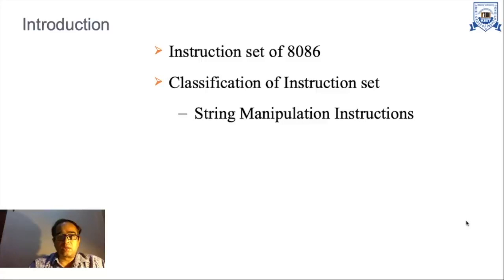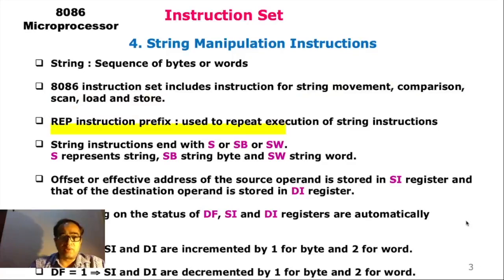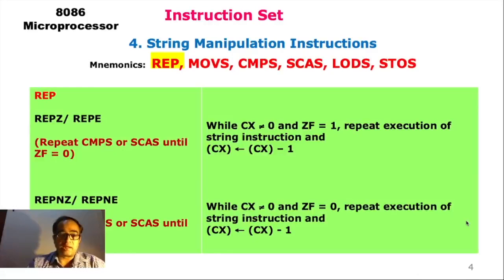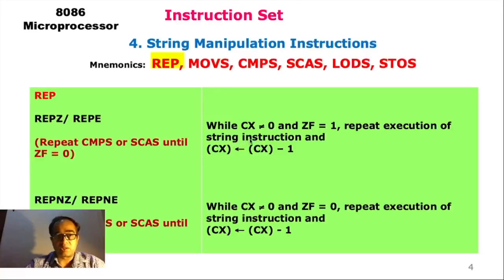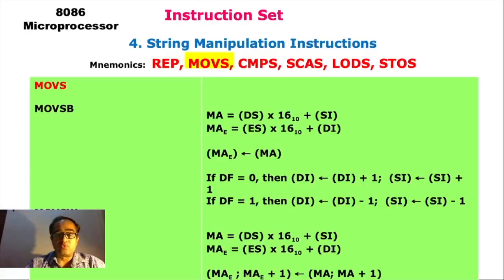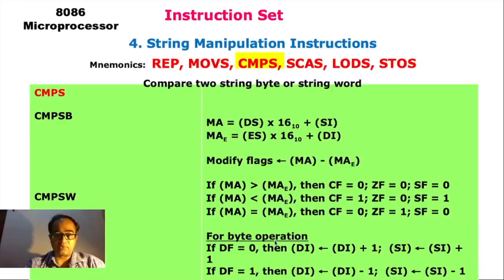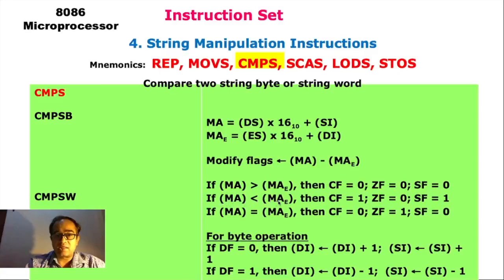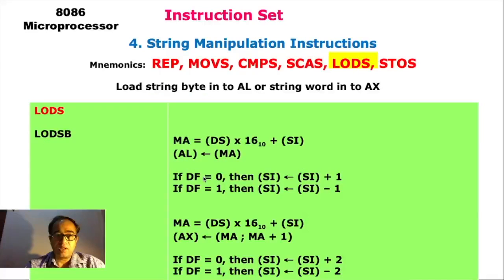B.Tech_CSE/CS/IT/CSIT_4Sem | 8086 Instruction set Classification 2| Prof Gaurav Parashar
B.Tech_CSE/CS/IT/CSIT_4Sem | Microprocessor | 8086 Instruction sets, Instruction set Classification2